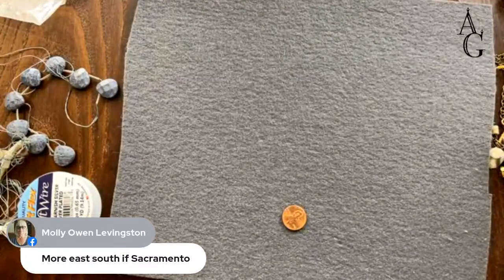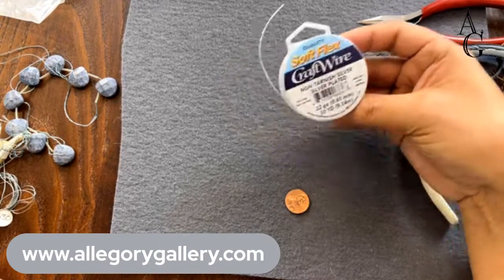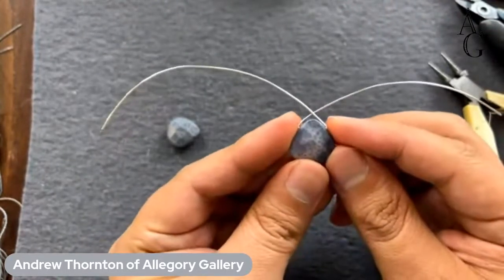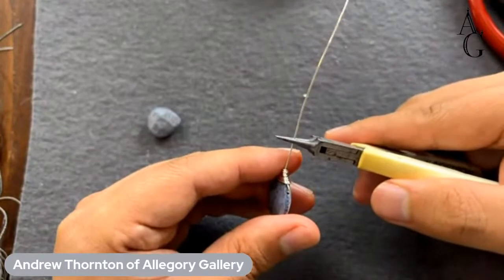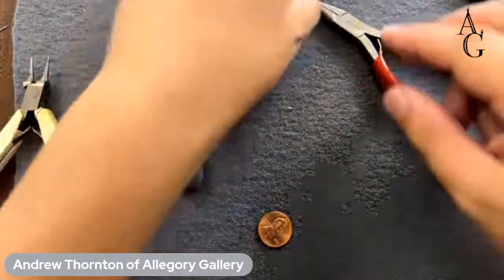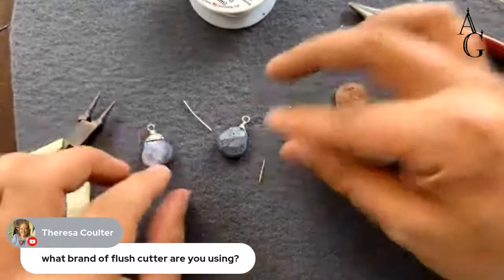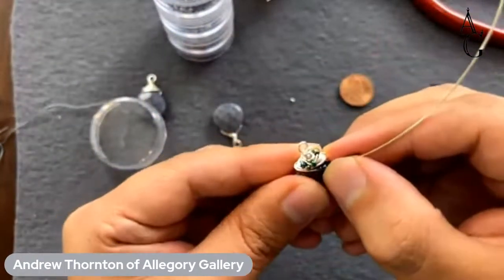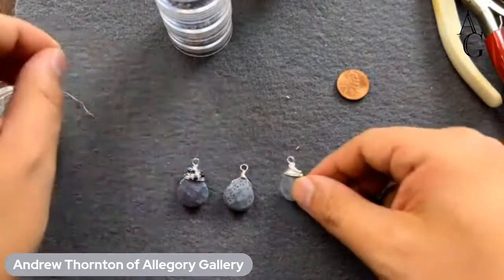How to wire wrap briolettes with Andrew Thornton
Join Andrew Thornton of Allegory Gallery to wire wrap teardrop-shaped components.